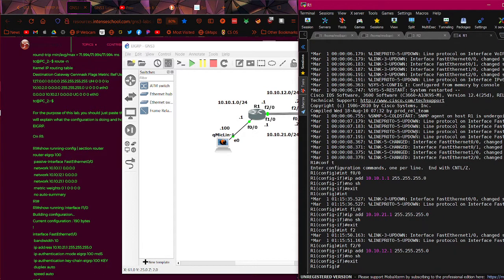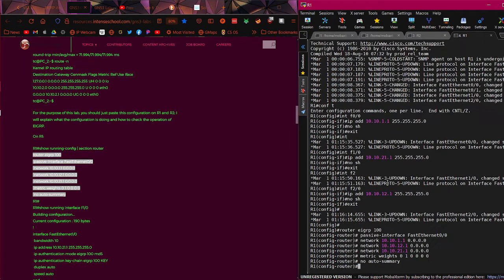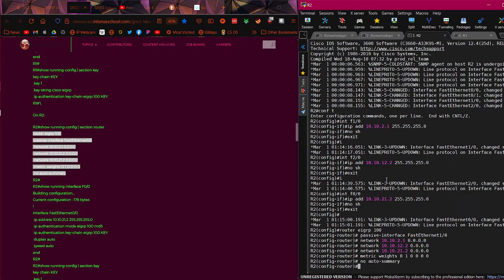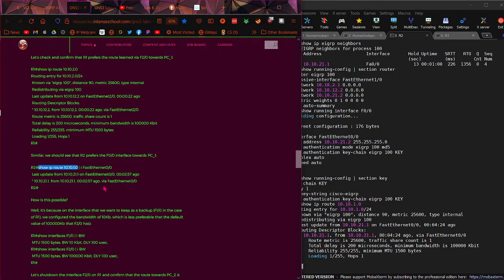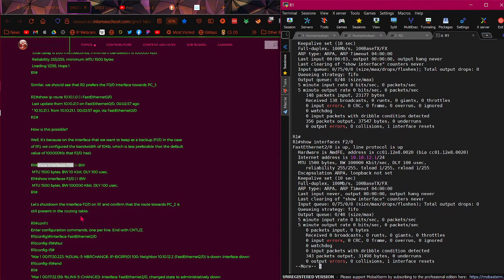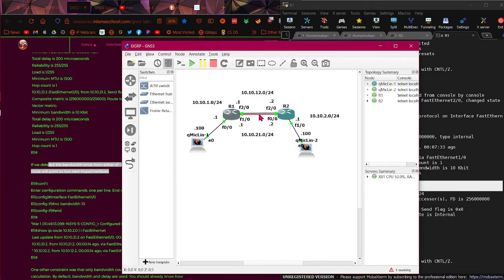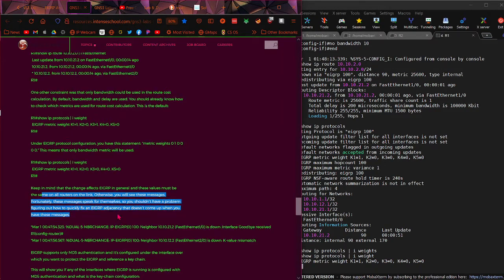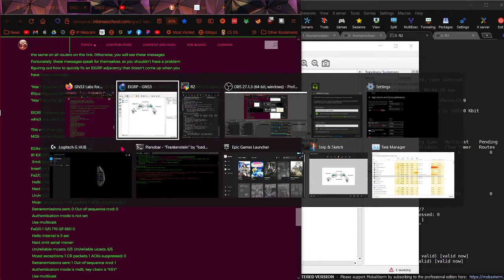EIGRP Presentation Lab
EIGRP presentation by Ciro Pascasio from original lab

Key-timestamps
set up @min 2:30-4:15
Interface shutdown and automatic route switch @min 9:30-10:30

Troubleshooting presentation by identifying/clarifying proper commands rather than referencing them with show command. Clarifying topology requirements since [in my experience] 7200 router couldn't be set for  duplex auto or speed auto [Maybe I had miss-setted the type port slot I had been using.

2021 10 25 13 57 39